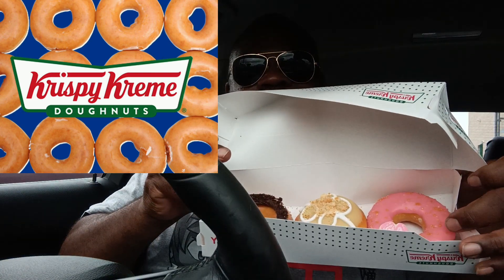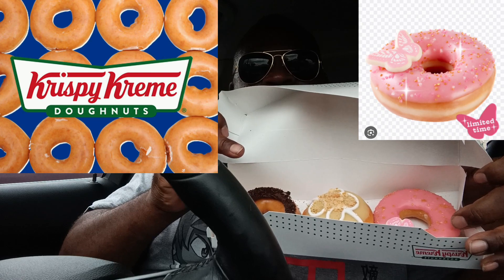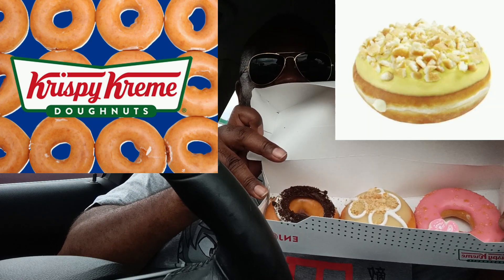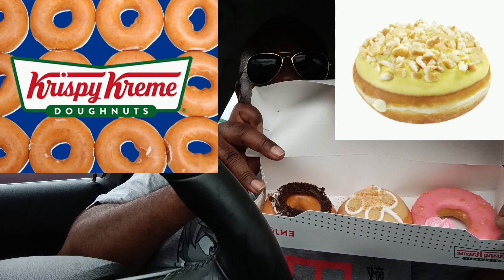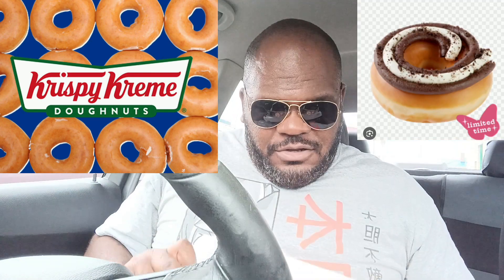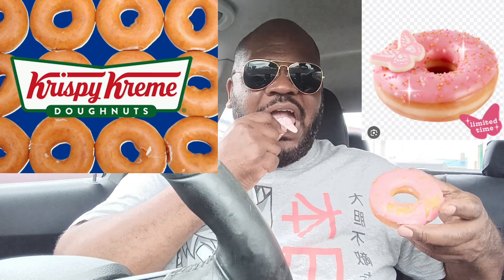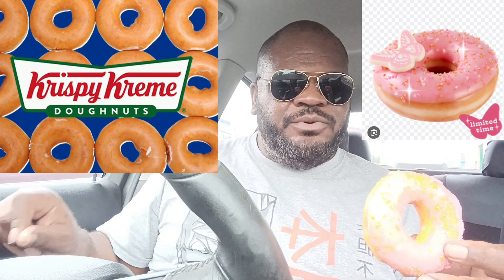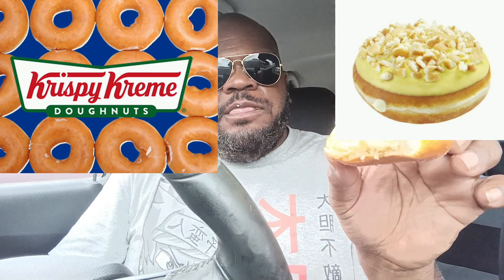New Krispy Kreme Dolly Parton Donut Collection!!!??